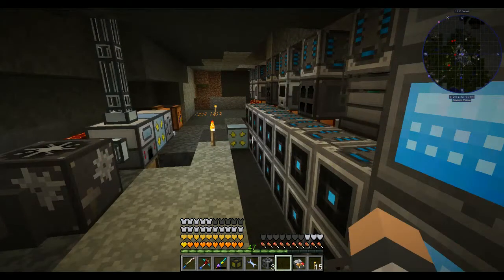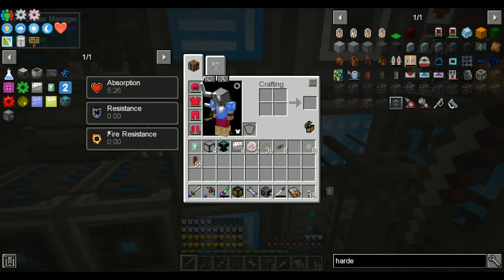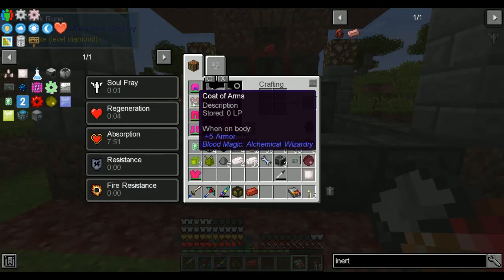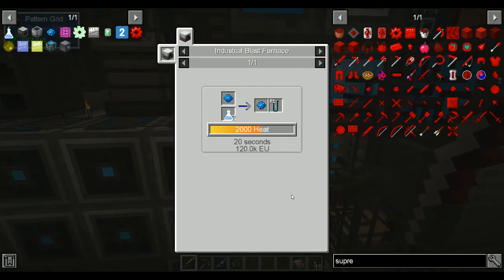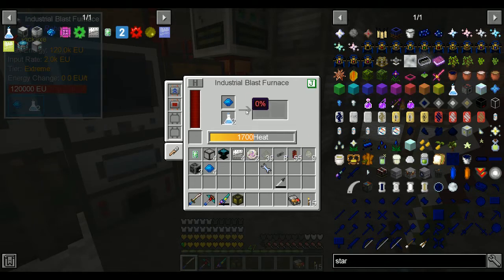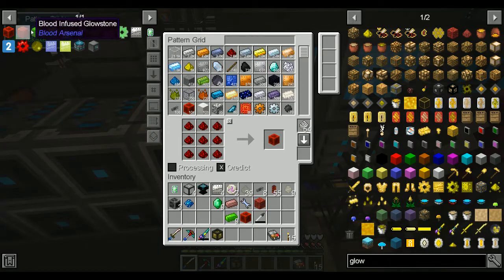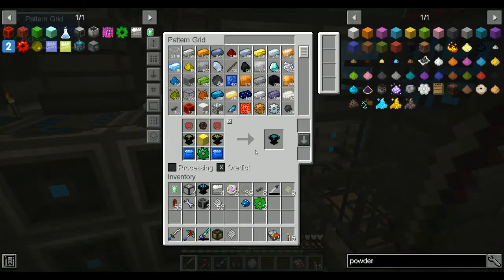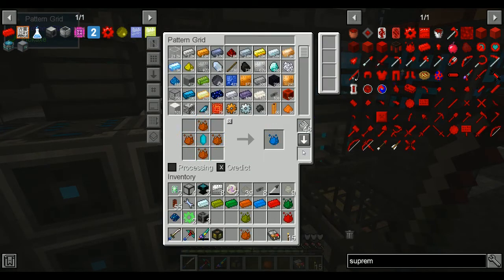DD&SS Episode 74 Oh, We Need a Space Shuttle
We realize that in order to make our extreme pattern encoder we need to travel.  To space!